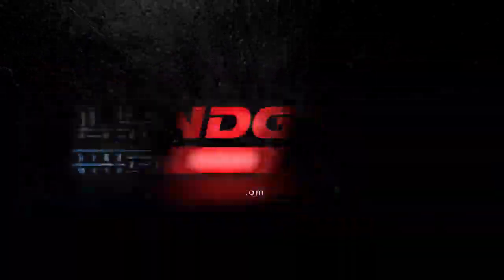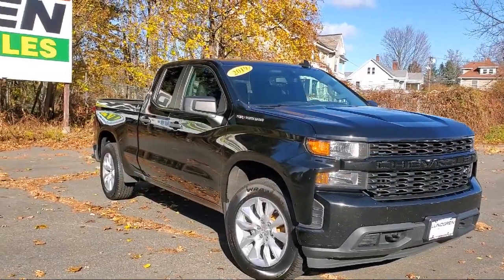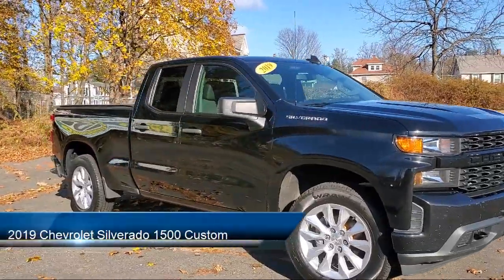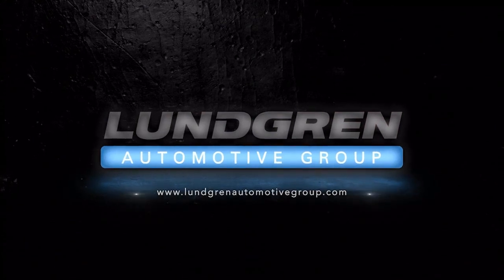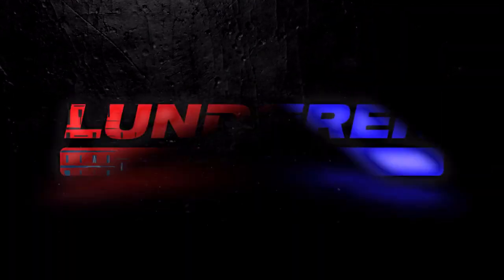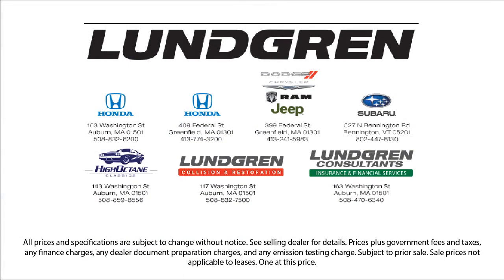2019 Chevrolet Silverado 1500 Custom Double Cab Greenfield Northampton Brattleboro, VT North Adam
2019 Chevrolet Silverado 1500 Custom Double Cab Stock Number: 21317B Vin:1GCRYBEF8KZ258158.